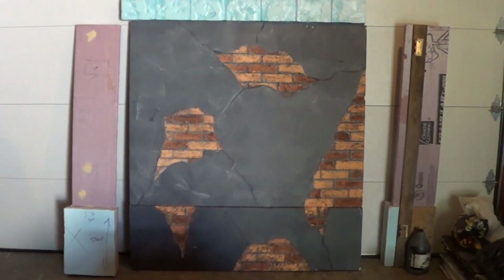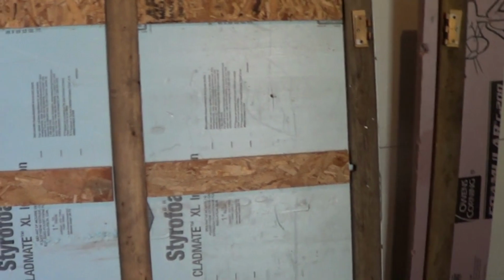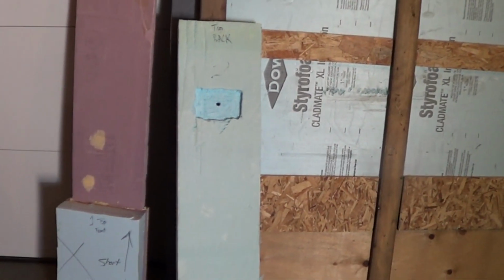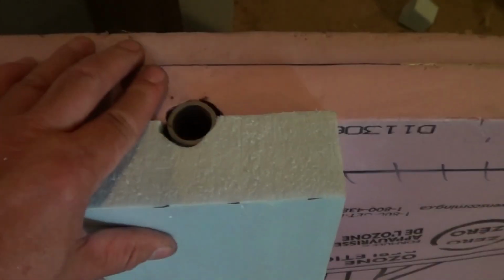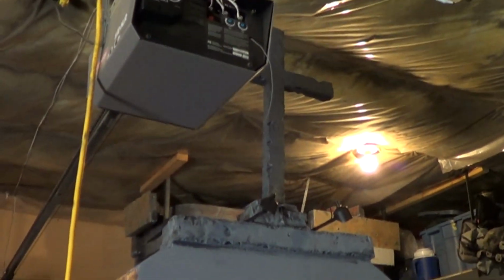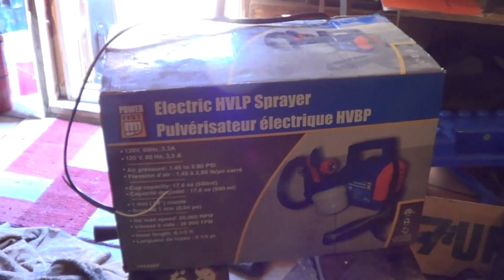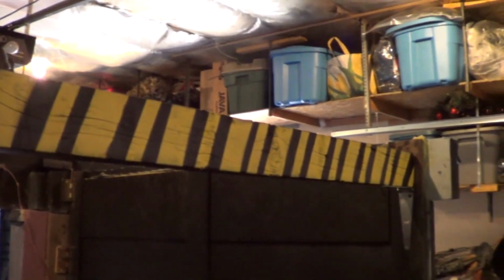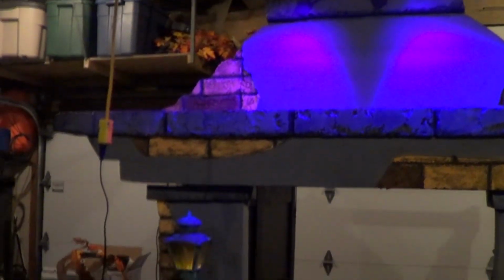Dead Things Vlog - Mausoleum Build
A video of how I built my Mausoleum for my Halloween Display